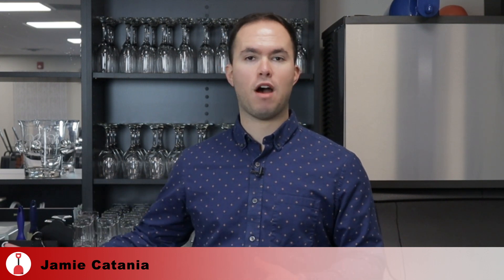Shovel The Sidewalk - Your environment affects your sound quality